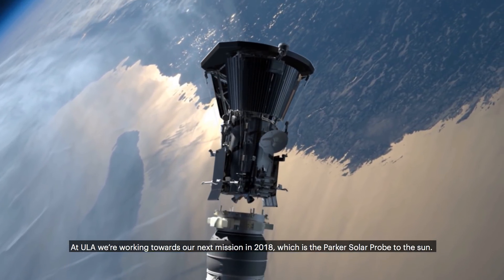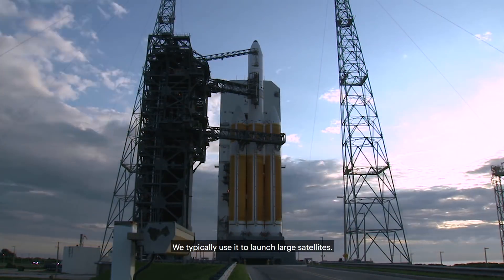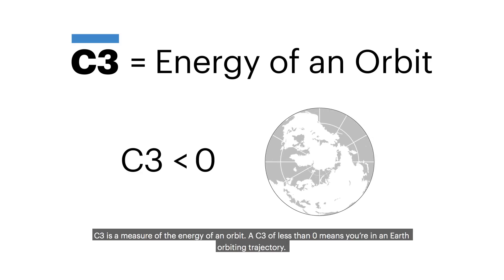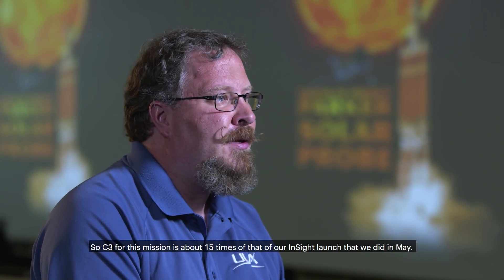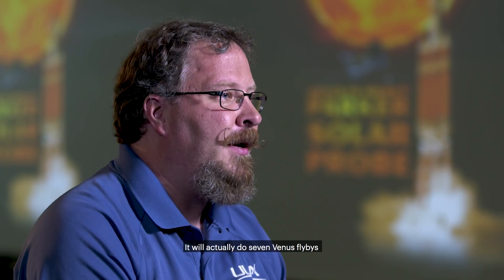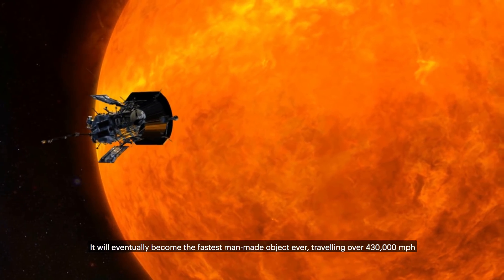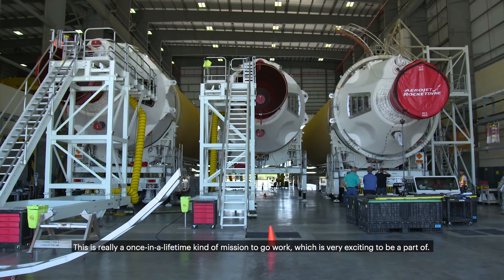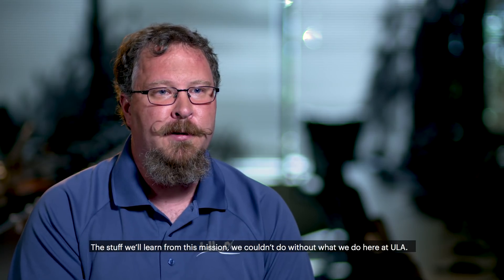Delta IV Parker Solar Probe: Launching the Fastest Human-made Object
ULA Trajectory Engineer Nick Driver on launching NASA's Parker Solar Probe mission atop ULA's Delta IV Heavy rocket. Usually used for large satellites, in this case the heavy lifter is being used to give a small spacecraft a high-energy delivery to the sun.